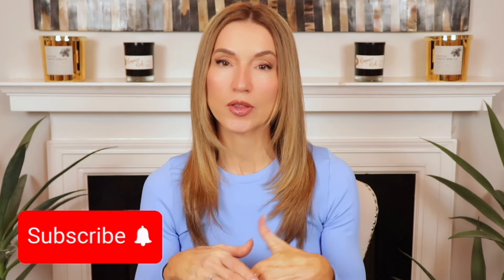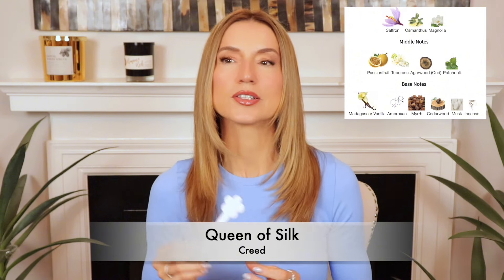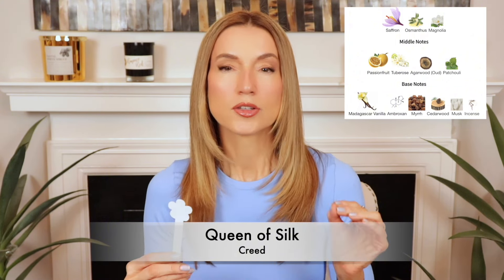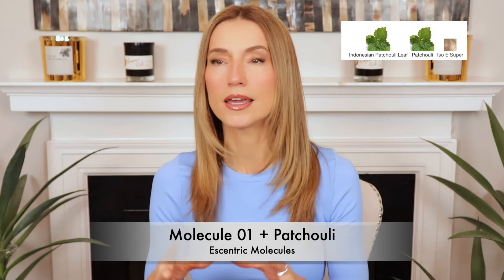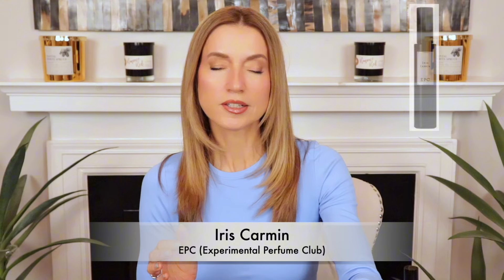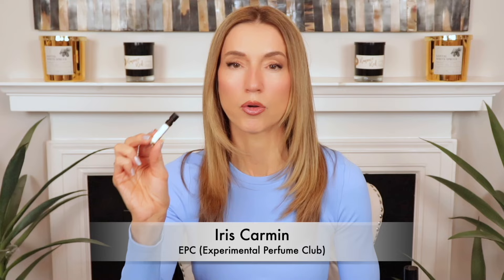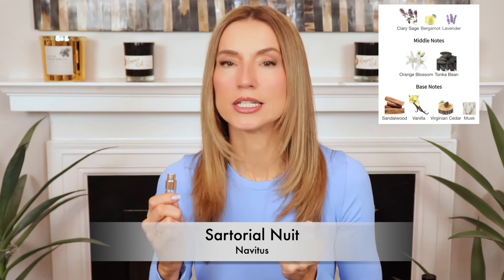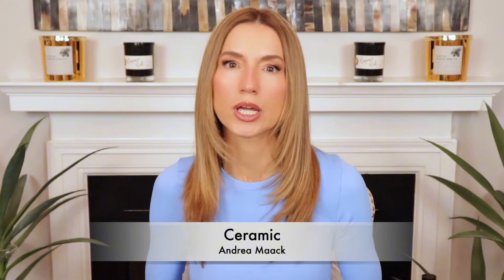PERFUME WISH LIST | FRAGRANCES THAT I HAVE BEEN WEARING & WANT TO PURCHASE | MY NEXT PURCHASES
-I am adding links to the fragrances discussed as I have been asked multiple times to do so. Feel free to use these or research your own best deal.

Makeup: ( am including these since I always get asked in the comments)
-Eyes:
Natasha Denona Glam Palette (Colors used: Smoke, Crease, Blend)
-Blush :
Laura Gellar (The Best of the Best Baked Face Palette)
-Lips:
NYX Line Loud Lip Liner in Ambition Statement
Charlotte Tilbury Pillow Talk
Pat McGrath Lustgloss In Faux Real
-Highlighter
Milani Baked Highlighter Champaign D'Oro

PERFUMES DISCUSSED:
-QUEEN OF SILK (also tagged product)

-BLUE HEART
“Perfumenest20”

-CERAMIC
“Perfumenest20”

I buy A TON of my samples from Scent Split and other sites:

“Perfumenest20”

"theperfumenest10"

*10%off at M. Micallef with “Chris10”

"perfumenest10"
those who have asked me

Chris

@theperfumenest (Instagram)